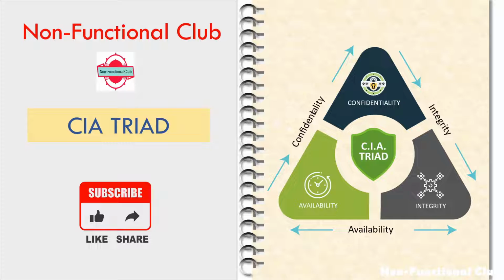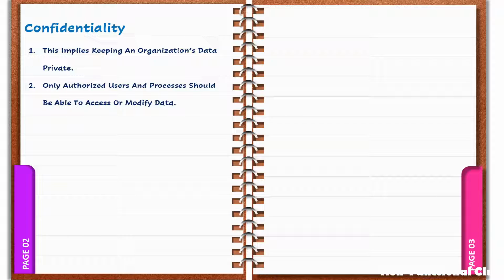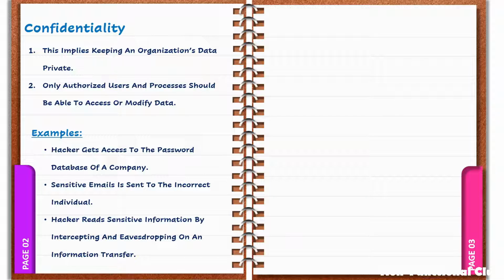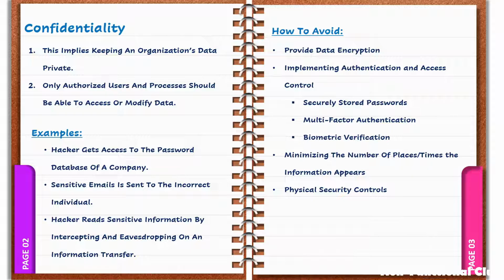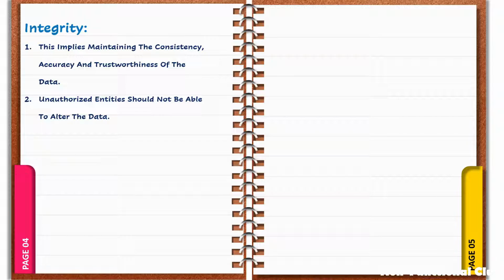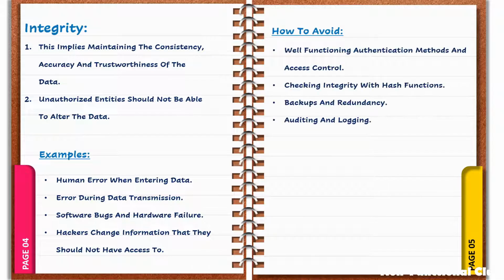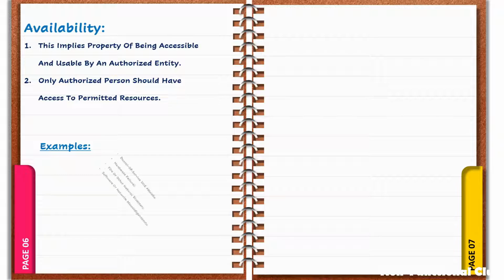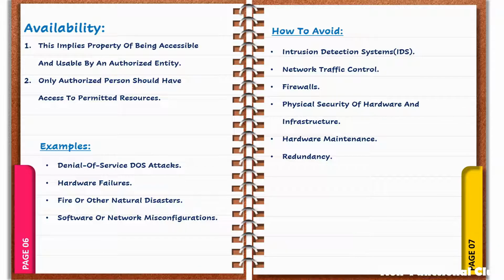CIA Triad | Information Security | OWASP Top 10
Hi, In this Session we will have a look into CIA Triad part of Information Security in details

This will be part of interview questions related to Security Testing.

This will be part of interview questions related to Android Performance.

NOTE :
All content used is copyright to Non Functional Club, Use or commercial display or editing of the content without proper authorization is not allowed.